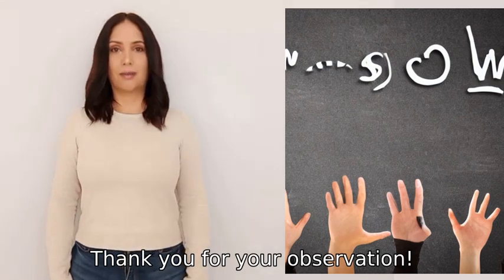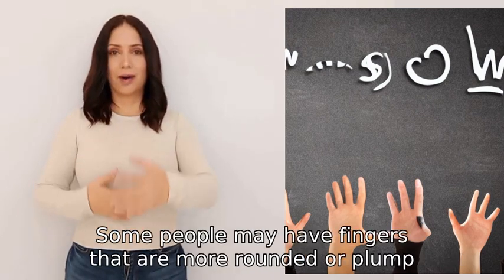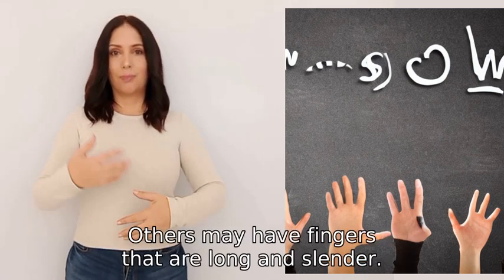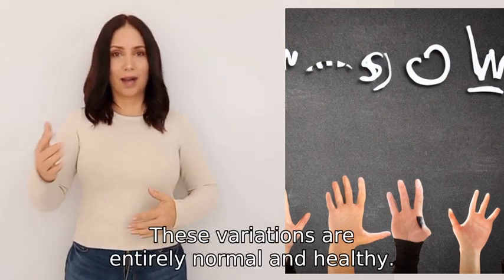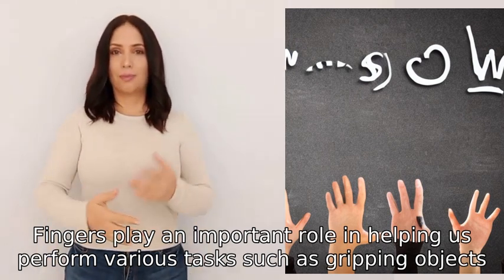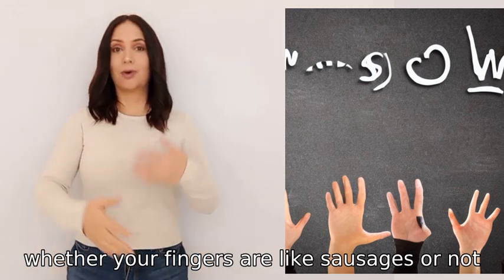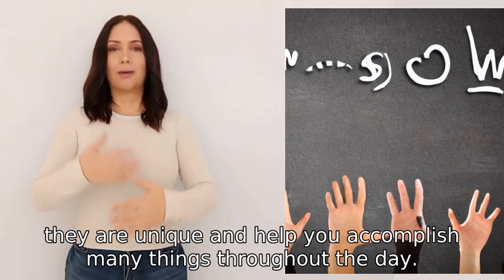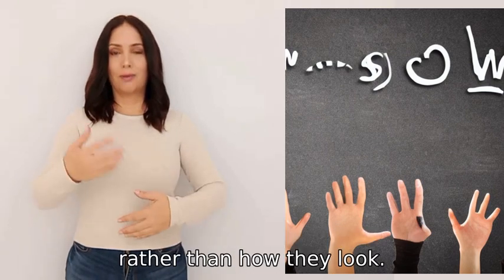Your fingers look like sausages